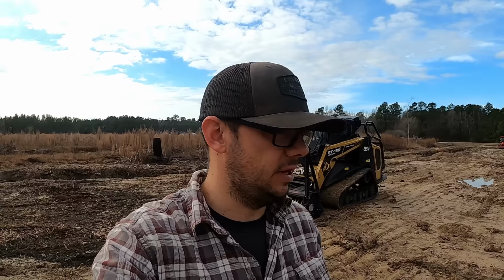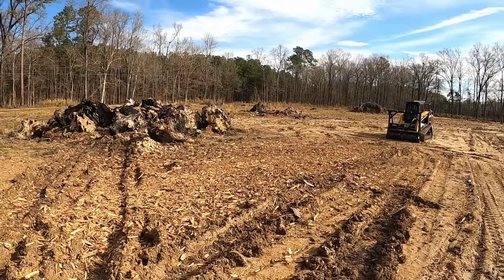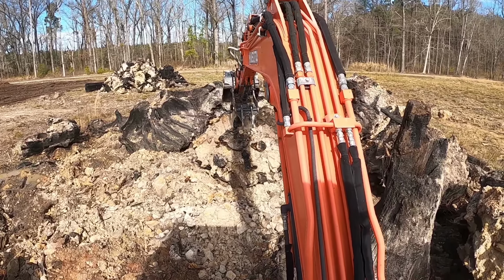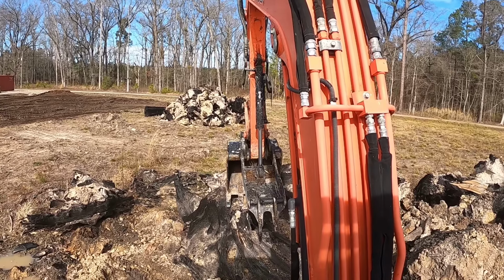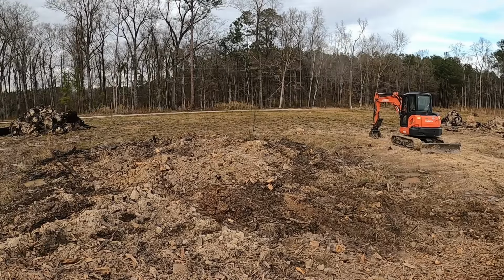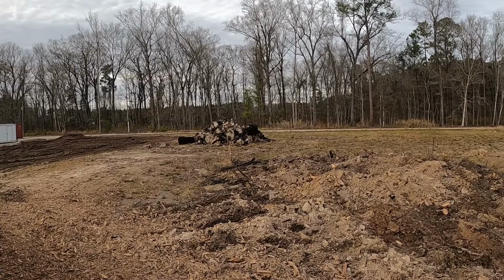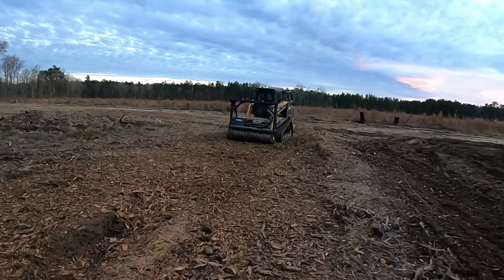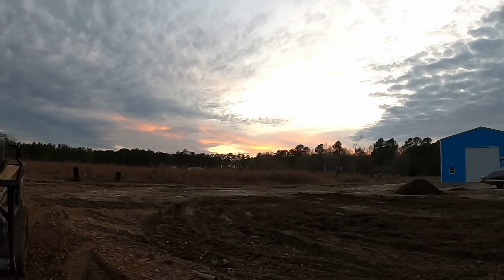FED UP OWNER Wants These MASSIVE Stumps Piles PULVERIZED!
The owner finally got FED UP with trying to burn these stumps and told me to PULVERIZE them! He was SICK of looking at them and told me to bring BIG MUNCHIE and get them GONE! Well MISSION ACCOMPLISHED on that front!
Need heavy equipment or a mulcher? Call